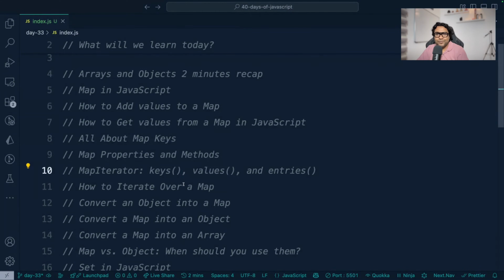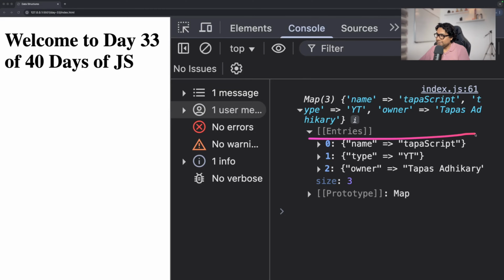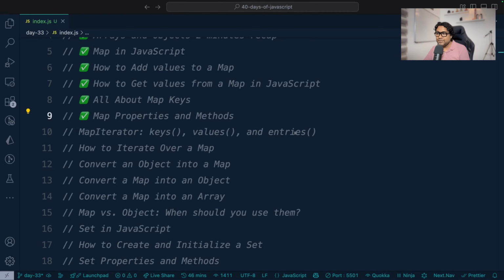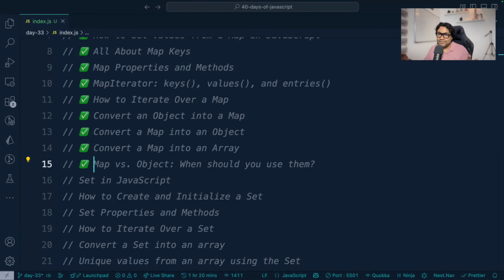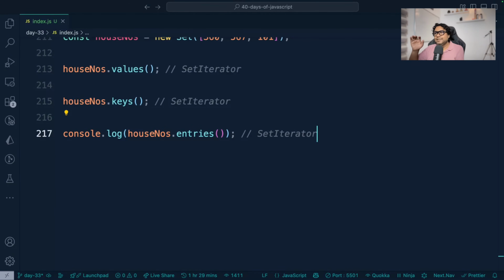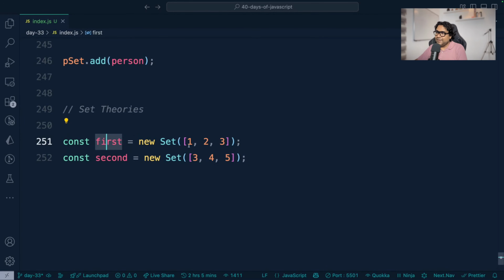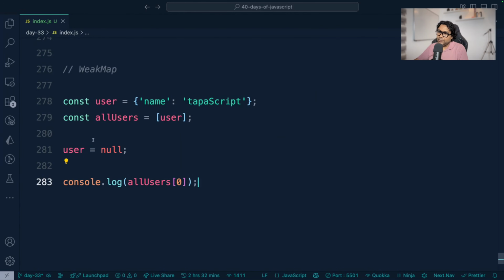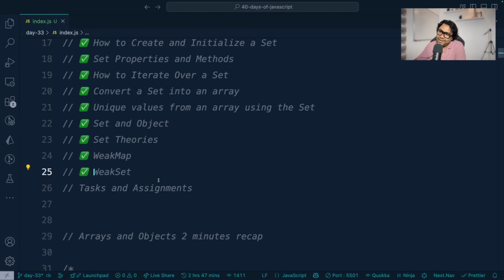Day 33: JavaScript Map, Set, WeakMap, WeakSet - When & Why to Use Them! 🤩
In this video, we take a deep dive into JavaScript Collections—Map, Set, WeakMap, and WeakSet. Whether you’re a beginner or brushing up on advanced JavaScript, this session will help you understand when to use each, their key differences, and real-world use cases with clear examples.

✅ You’ll learn:
- What are Map, Set, WeakMap, and WeakSet?
- Differences between Objects, Arrays, and these collections
- When to use and when to avoid each
- Real-life scenarios in frontend and backend development
- Memory management benefits using WeakMap & WeakSet

🎯 Perfect for:
JavaScript developers, frontend/backend devs, and anyone preparing for tech interviews.

Timecodes
0:00 - Intro & Topics to Learn
03:33 - Objects and Arrays
05:34 - Object & Array Shortcomings
07:42 - Map
09:01 - Create & Initialize Map
12:11 - Adding Map Entries
13:47 - How to Get Map Value?
15:02 - Map Keys
19:39 - Map Properties & Methods
23:29 - MapIterator
29:07 - Convert Object to Map
32:15 - Convert Map to Object
33:21 - Convert Map to Array
34:42 - Map vs Object
37:42 - Set
38:26 - Create & Initialize Set
39:54 - Set Properties & Methods
43:17 - SetIterator
45:39 - Set and Array
49:29 - Set and Objects
55:20 - Set Theories
01:06:29 - WeakMap
01:17:51 - WeakSet
01:20:06 - Tasks